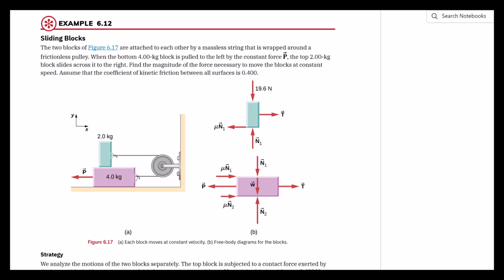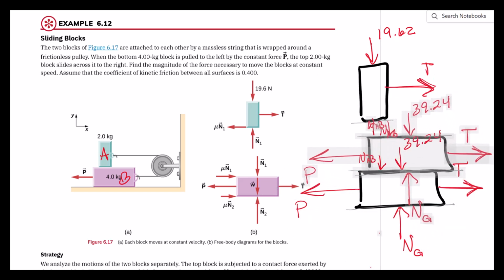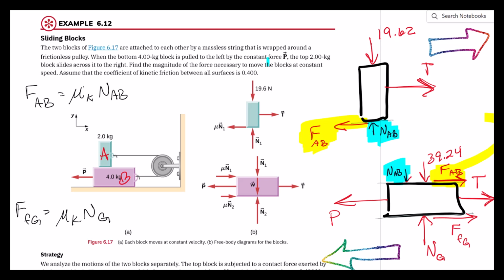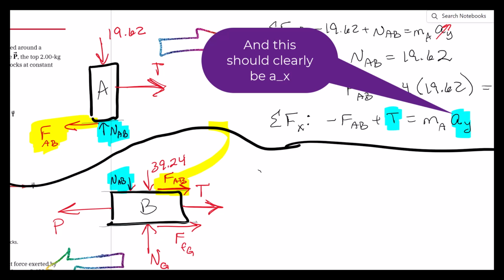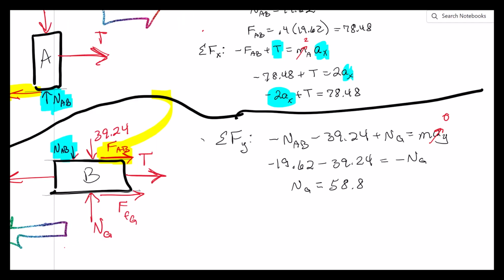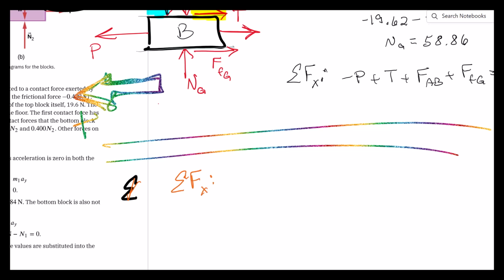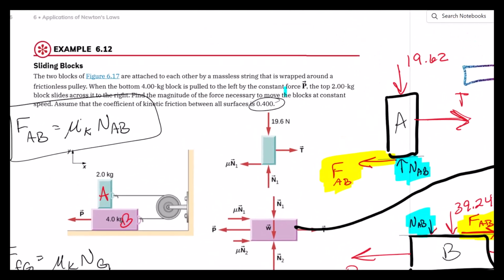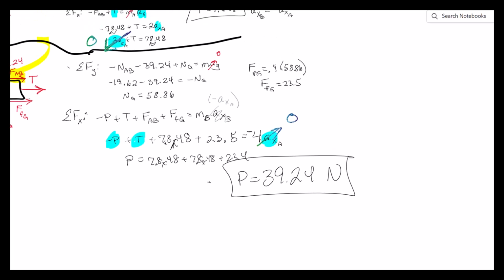OpenStax University Physics 1 6.2 Friction on Two Boxes